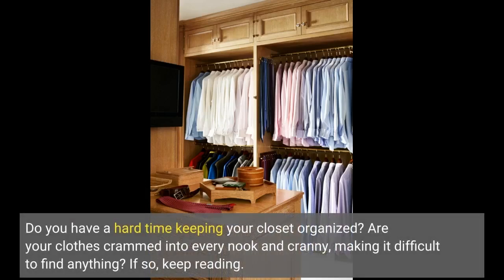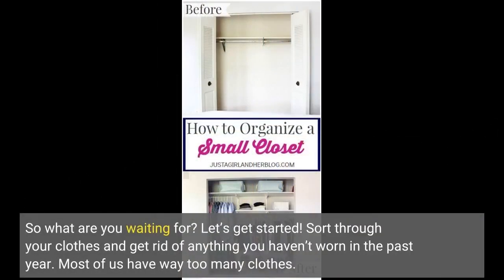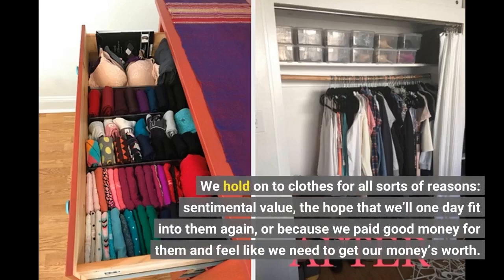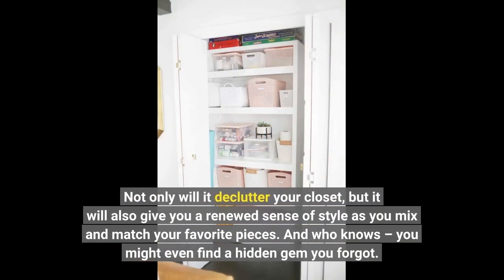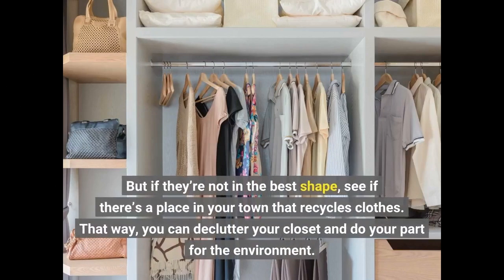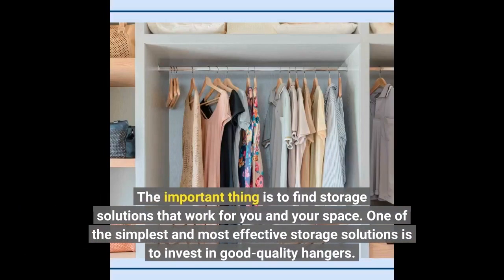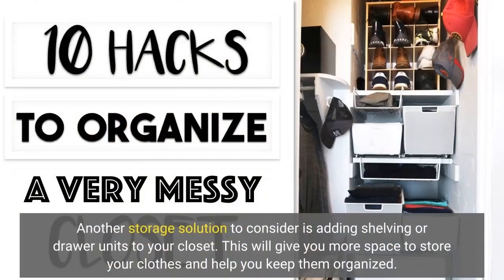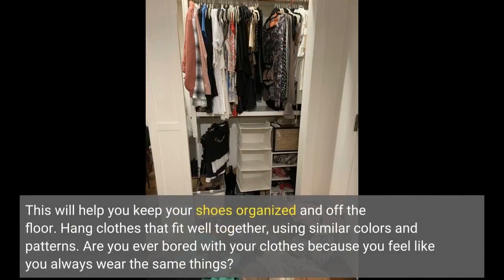Closet Organizing: How to Make a Mess Look Neat